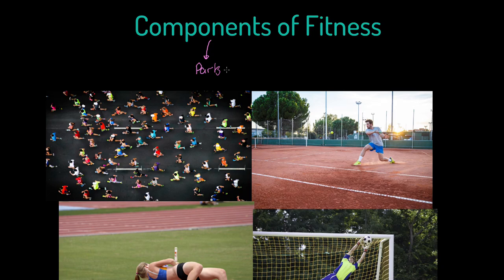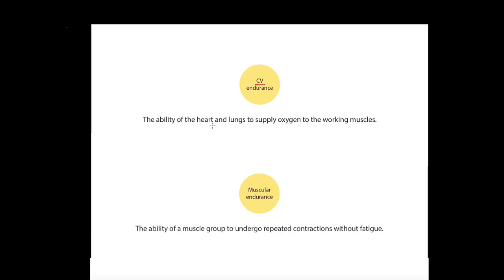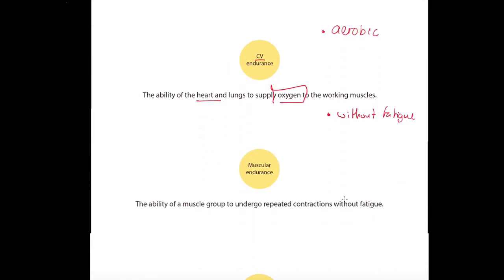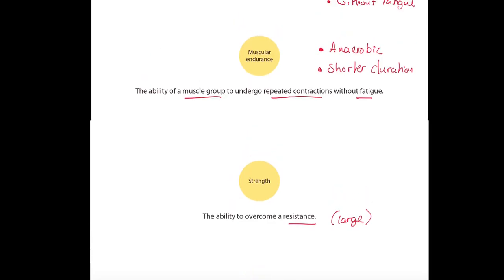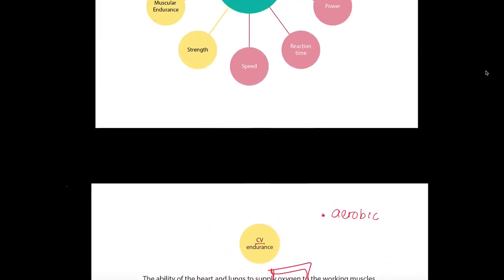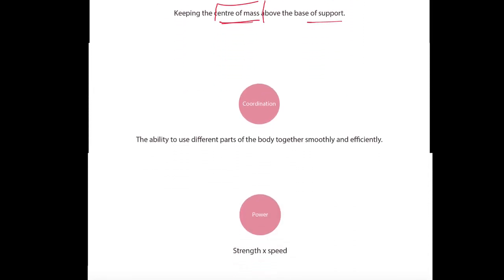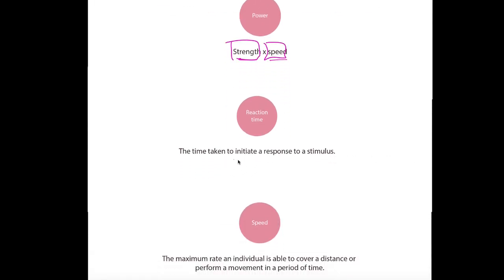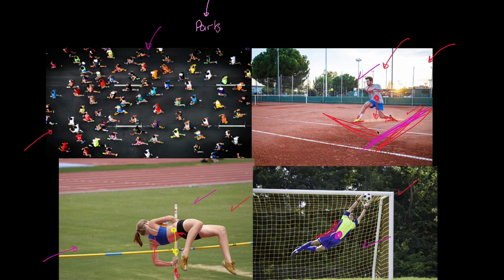COMPONENT OF FITNESS